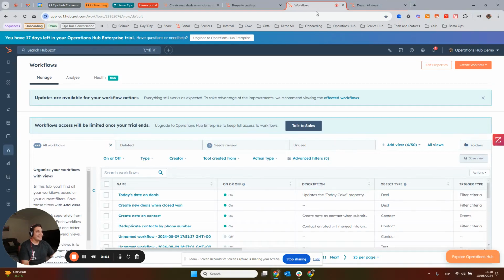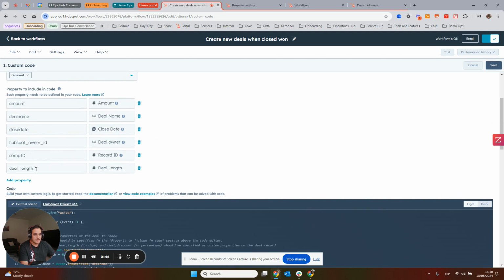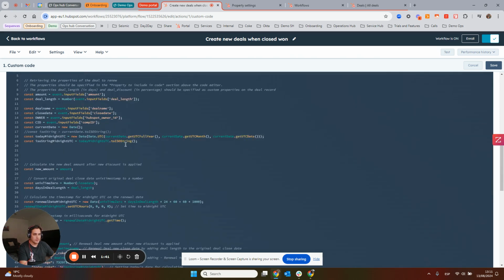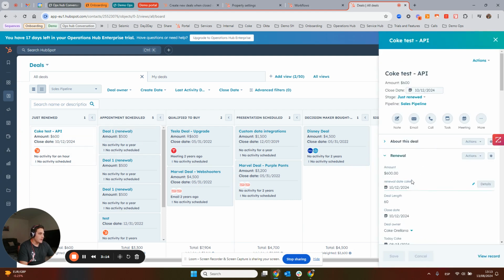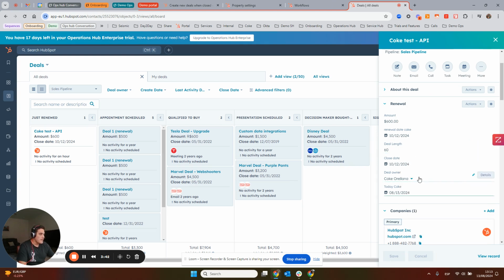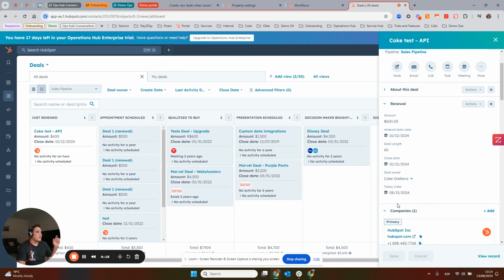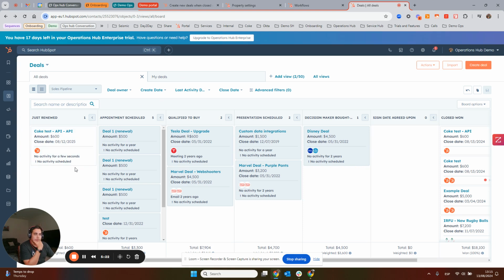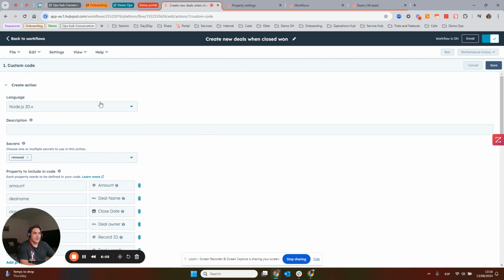Renewal deals API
Tired of manually recreating deals when it's time for renewal? In this video, we'll show you how to automate the process with a custom coded action in HubSpot!

We'll walk you through:

How to grab key details from a closed deal (amount, deal length, etc.).
Calculate the new renewal date based on the deal length.
Automatically create a new deal in the renewal pipeline, pre-populated with all the important information.
Assign the new deal to the correct owner, ensuring seamless handoffs.
Plus, we'll explore how to leverage custom properties and workflow triggers to make this process even more powerful and flexible for your specific sales needs.

Whether you're dealing with monthly subscriptions or annual contracts, this automation will save you time and ensure no renewal slips through the cracks!

Code: I will upload it shortly :)